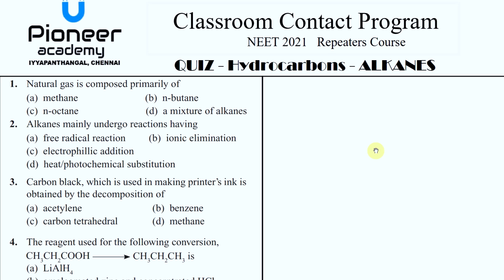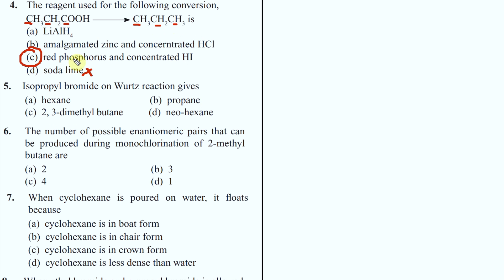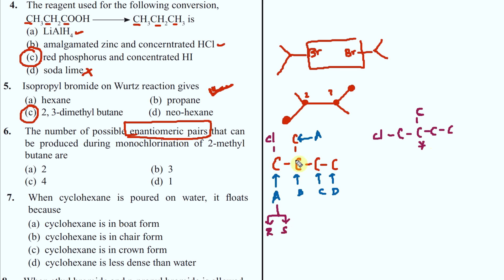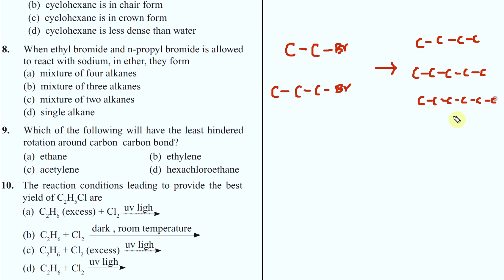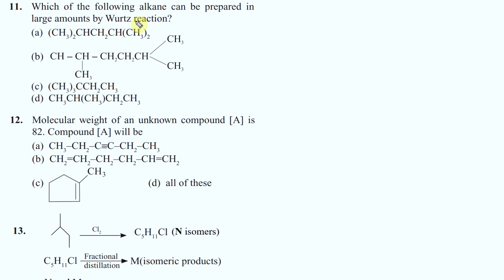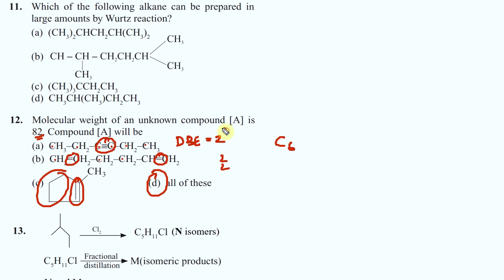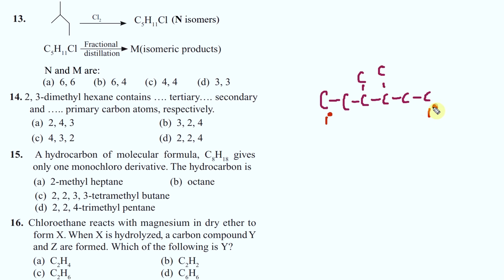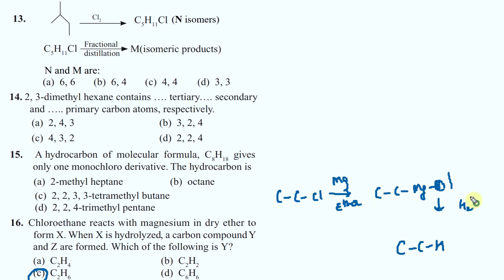NEET Chemistry - Quiz - OC - Alkanes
This is a free channel for NEET and JEE mains preparation for Physics and Chemistry. We hope to give free help to students in need. Wish you all good luck on your path to success.